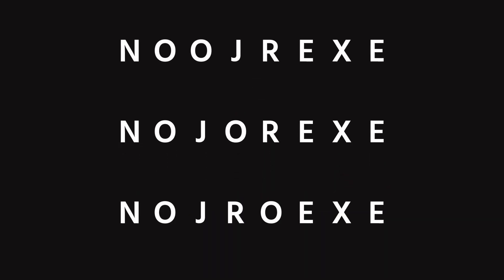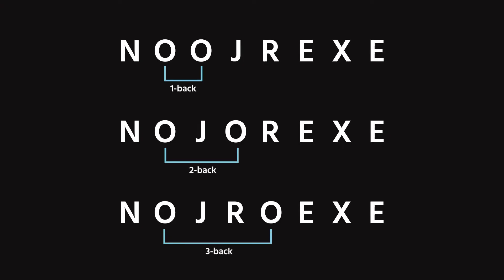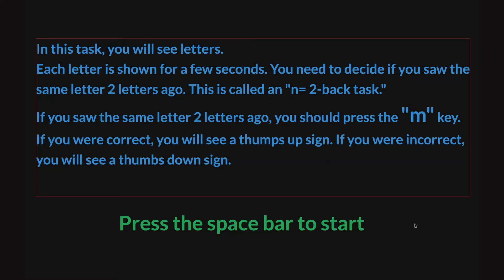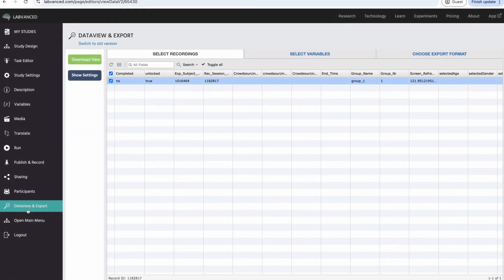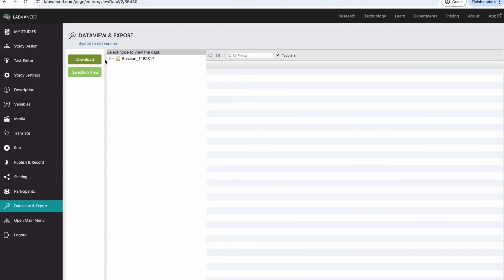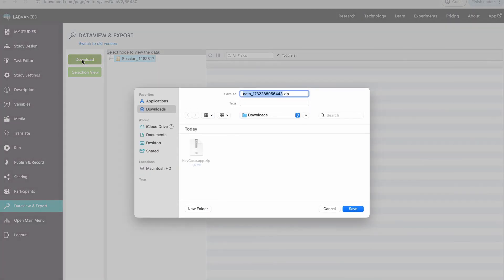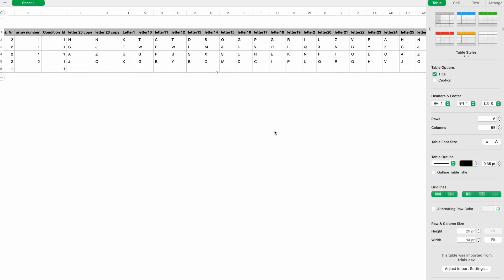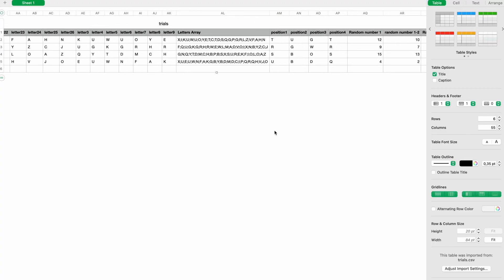N-Back Task | Quick Demo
The N-back task is a widely used cognitive test designed to measure working memory and requires a lot of focus and attention. Participants need to monitor a sequence of stimuli and identify when the current stimulus matches the one presented N steps earlier in the sequence. The "N" refers to the number of steps back the participant must remember, and it can vary, providing different levels of difficulty (1-back, 2-back, 3-back, etc.). Import this task for your next online experiment